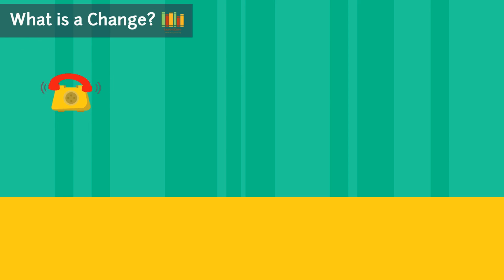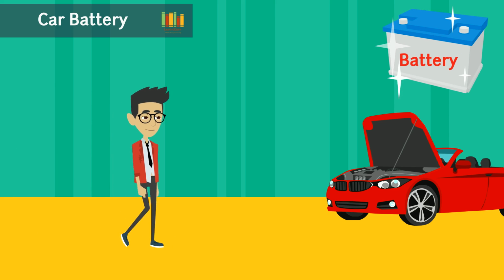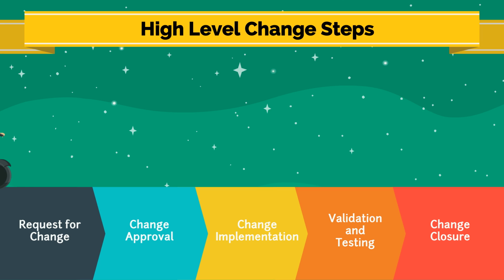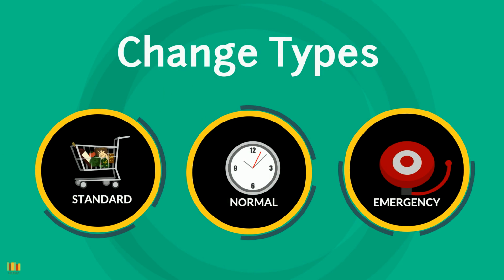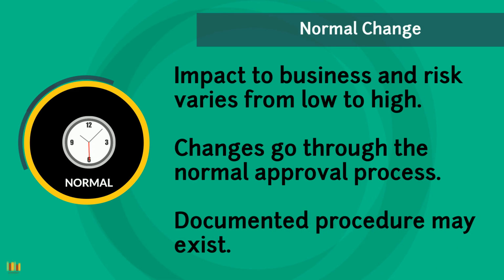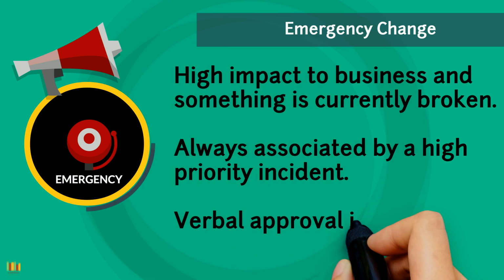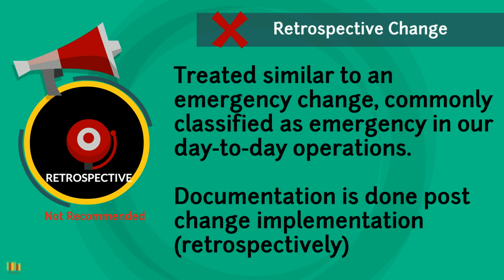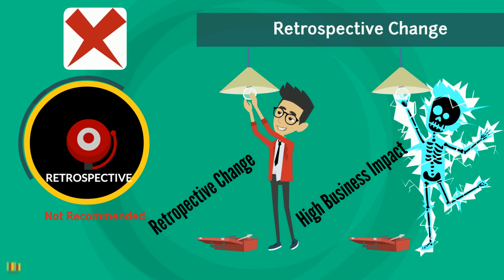CHANGE MANAGEMENT | Learn and Gain - CAR BATTERY REPLACEMENT EXAMPLE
A basic overview on Change Management Process explained through a car service center - Battery replacement example. This 4 minute video also focuses on Change types, what to do and what not to on a high level.

Thanks
Learnandgain